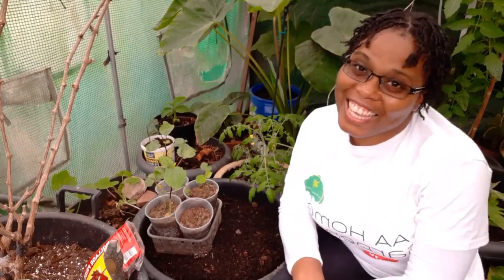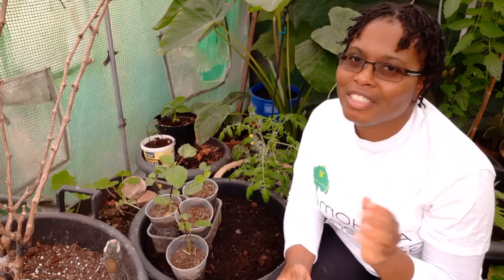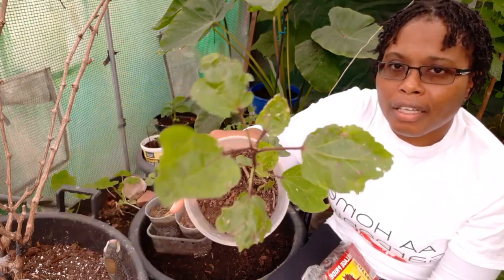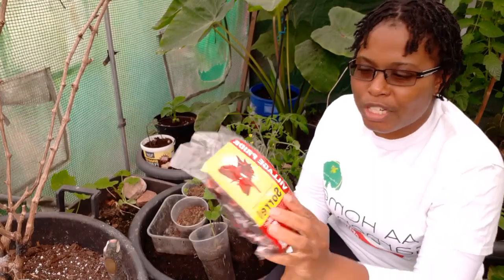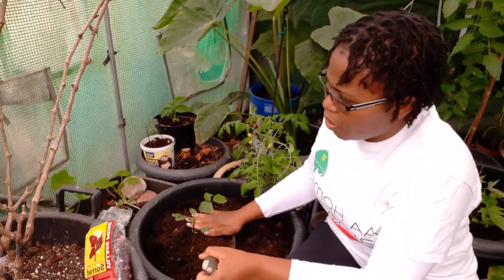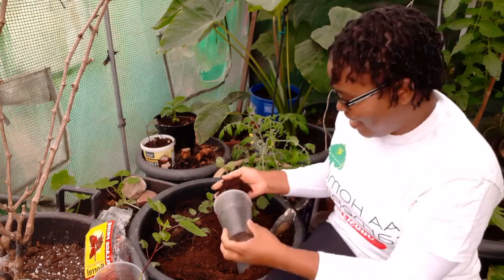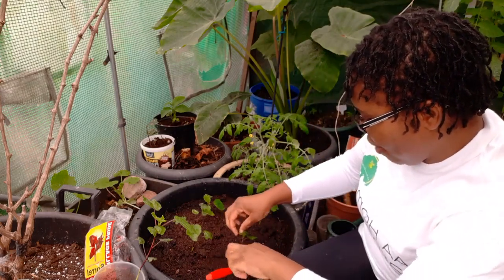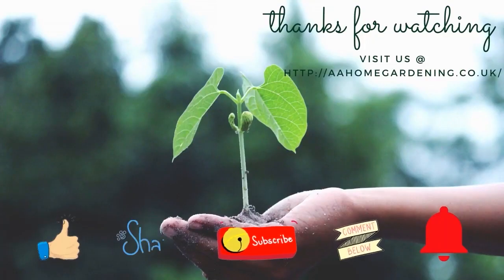Sorrel - Growing Jamaican Sorrel or Roselle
Growing Jamaican Sorrel from seed in containers.
Growing Sorrel
Jamaican sorrel makes the most refreshing drink, it can be taken hot or cold. Can be used to make jam and syrup as well.
Known as Sorell, Roselle, Rosella, Hibiscus
Jamaican Sorrel is very high in vitamins and minerals along with powerful antioxidant properties